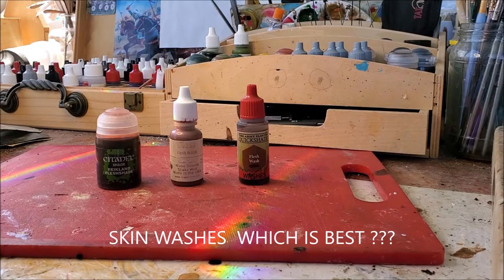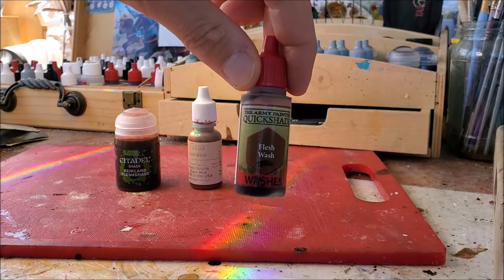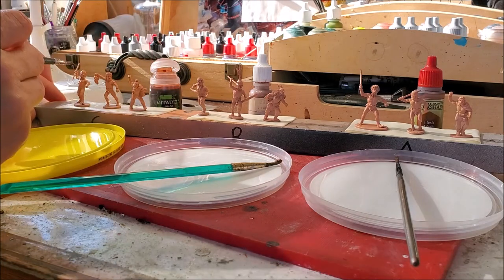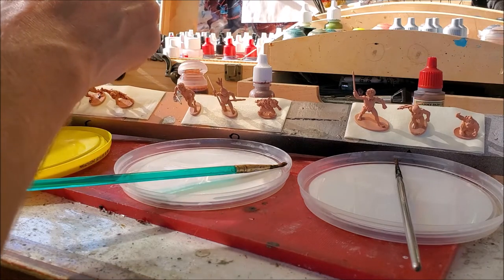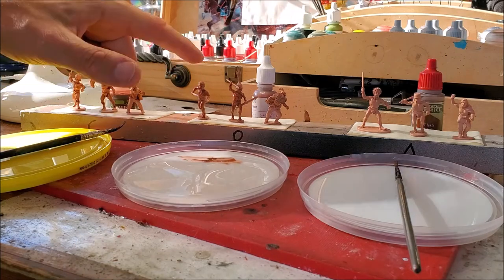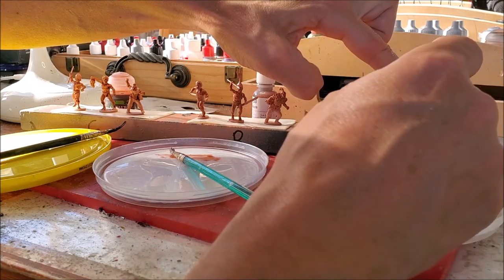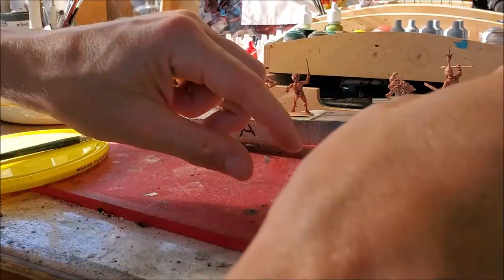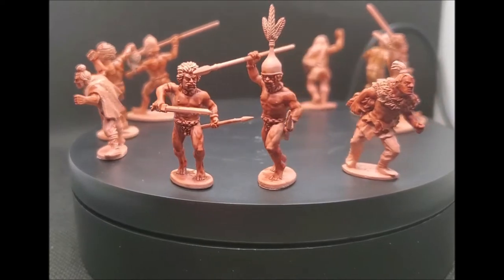28mm miniatures -SKIN WASHES COMPARED - by Great Southern Ancient Miniature Man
SKIN WASHES COMPARED by Great Southern Ancient Miniature Man